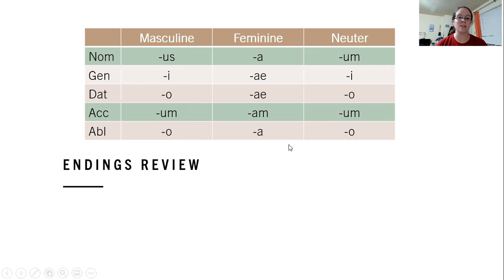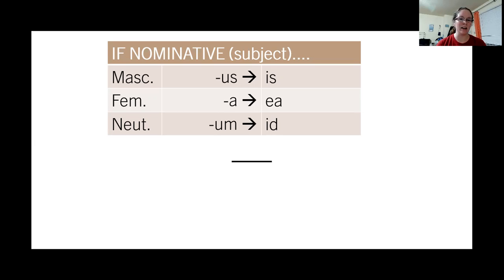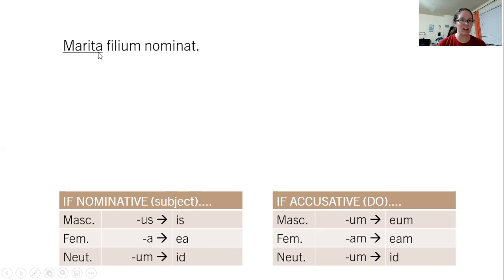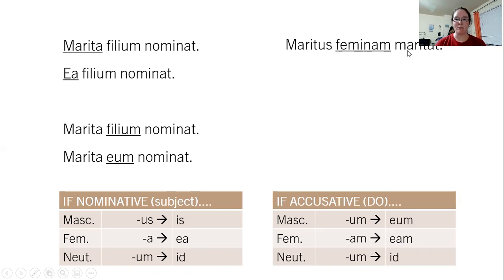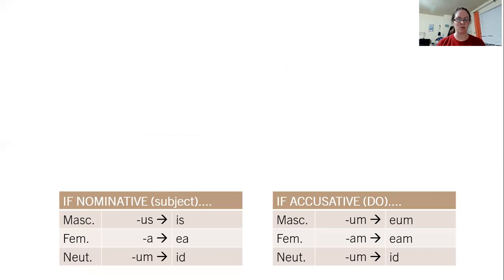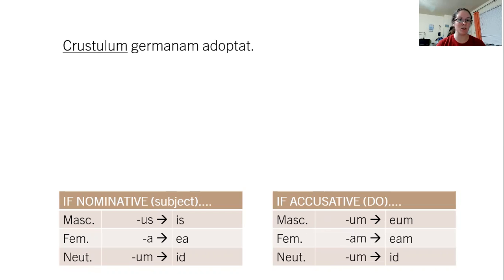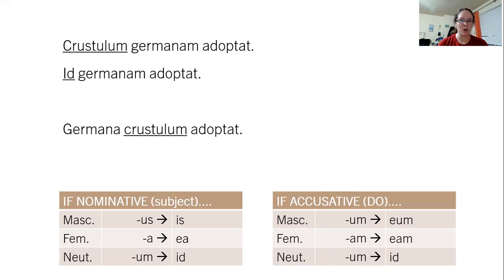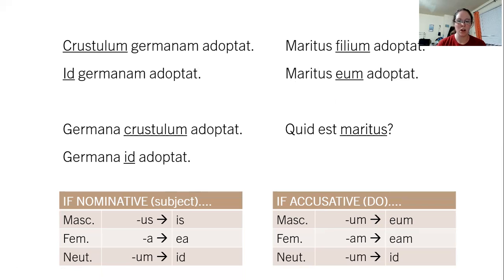Unit 1: Substituting Pronouns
Extra help with Nom/Acc singular pronouns